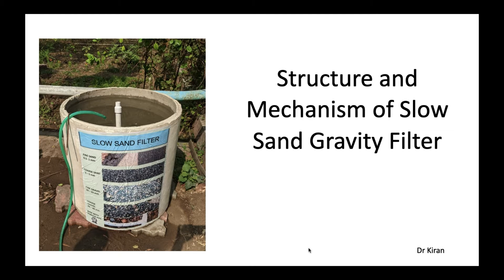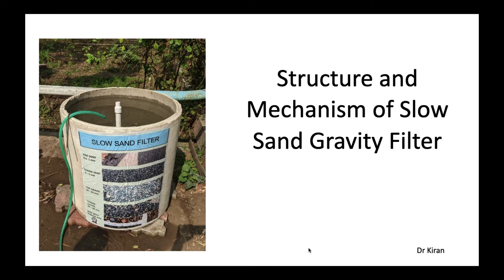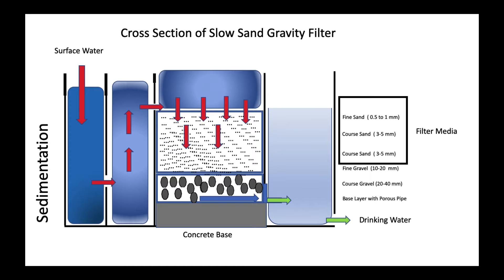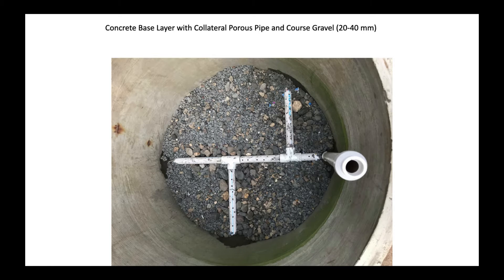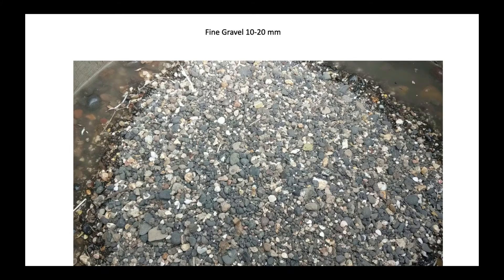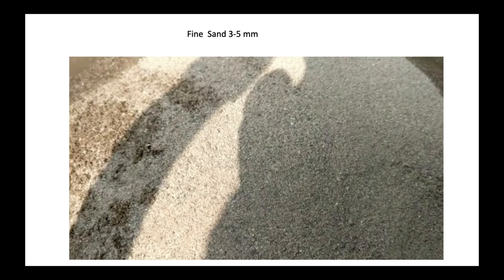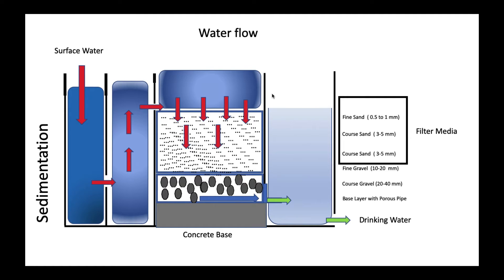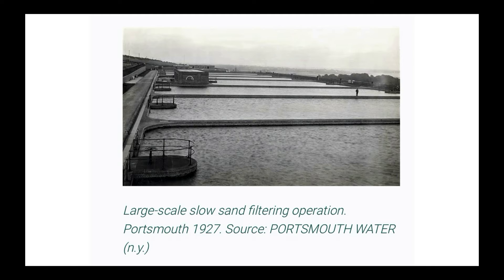How Slow Sand Filters Work: Everything You Need to Know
How a slow sand filter works demonstrate the principle of  Slow sand filters which is used in water purification for treating raw water to produce a potable product. They are typically 1 to 2 metres deep, can be rectangular or cylindrical in cross-section and are used primarily to treat surface water. The length and breadth of the tanks are determined by the flow rate desired by the filters, which typically have a loading rate of 200 to 400 litres per hour per square metre. This video also discusses the elements of a slow sand filter and the advantage and disadvantages of a slow sand filter.
for more information and update.